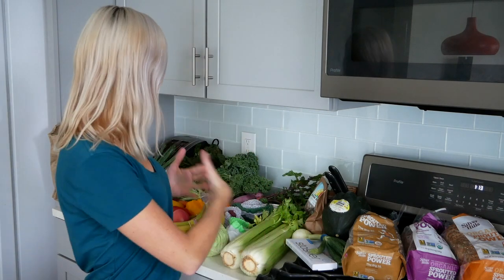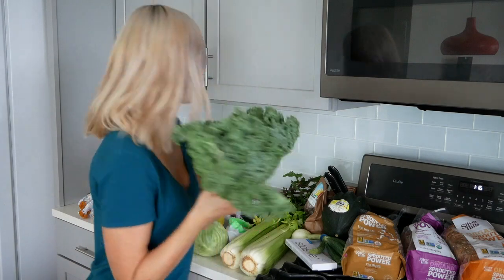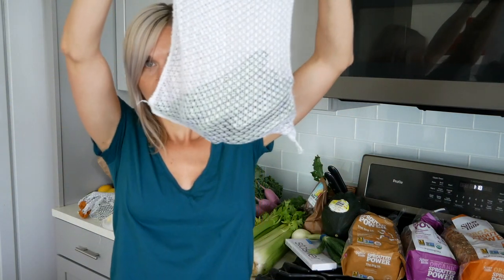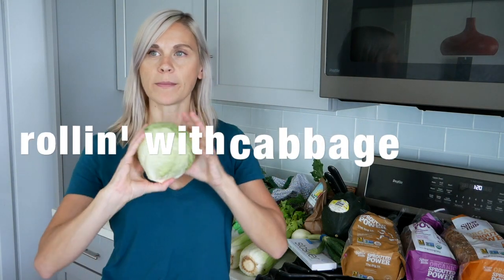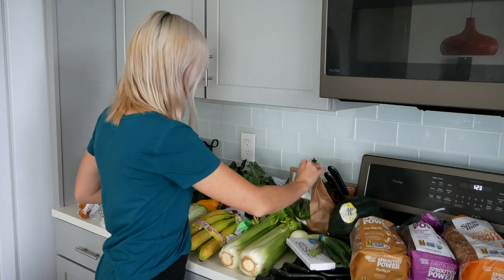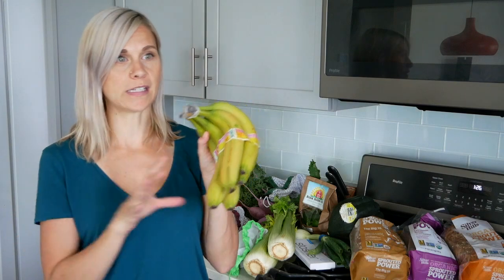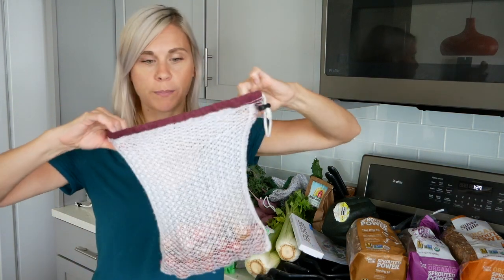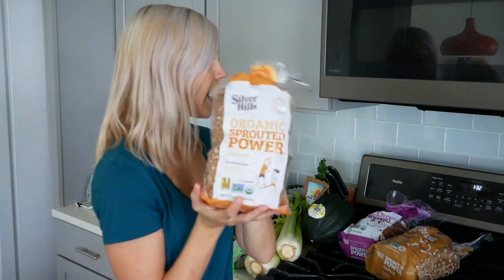What a VEGAN farmers' market haul looks like!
In this vid, I show you my haul from the local farmers' market & how I plan to use it!

reusable produce bags
reusable organic cloth bags